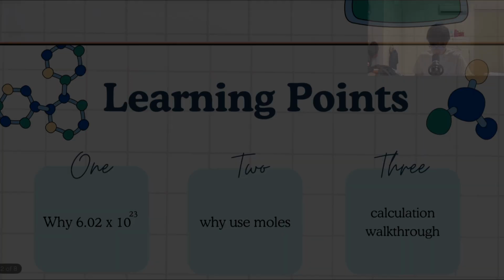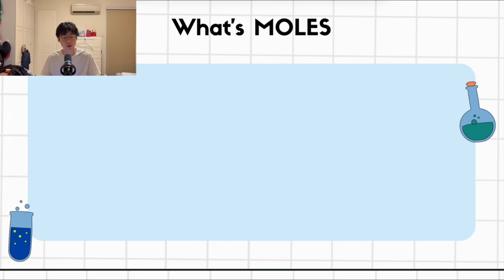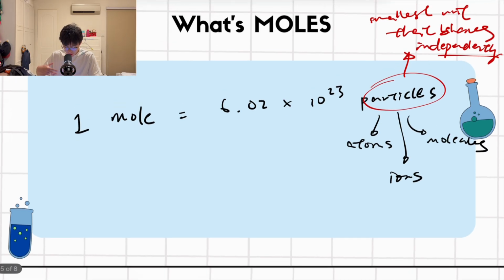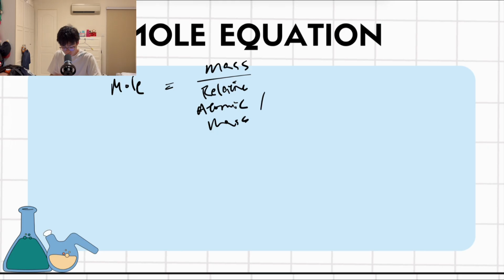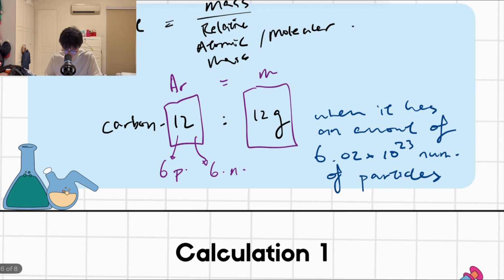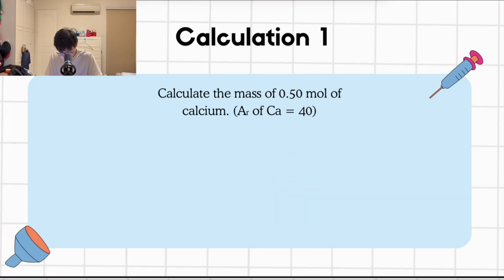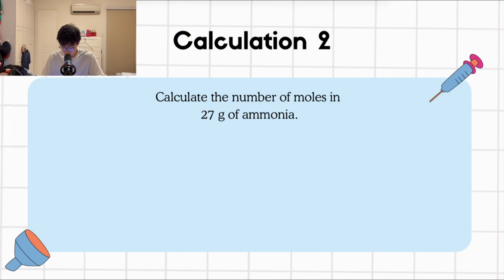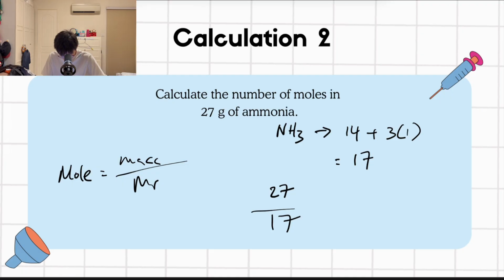How does an A* student make sense of Moles, GCSE chemistry summer preparation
There is much more to moles than whats covered in the syllabus, and I have covered them in this video to deepen your understanding of moles at GCSE level.

I've talked about:

- where did the avogadros constant come from
- how does amount differ from mass
- example calculations

Leave any request or feedback in the comments!